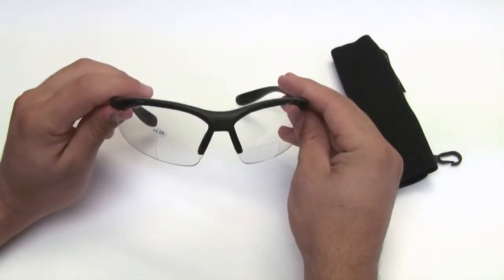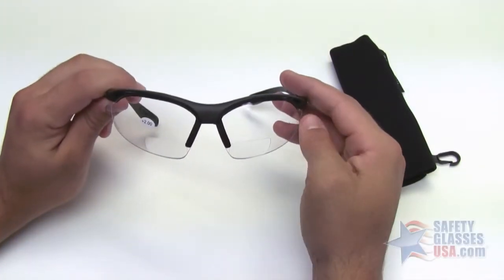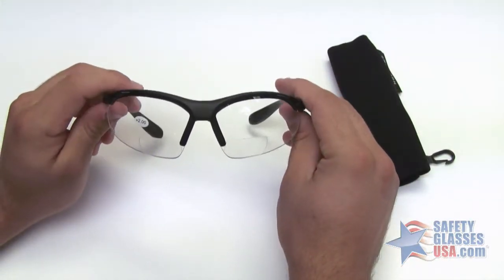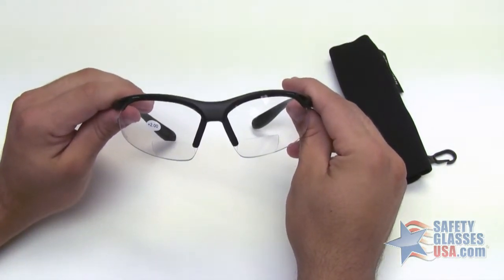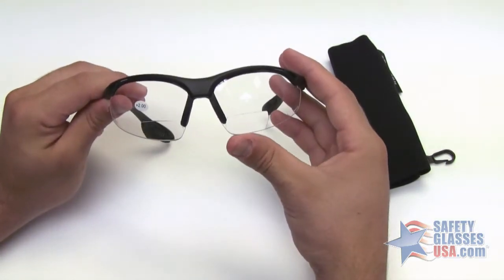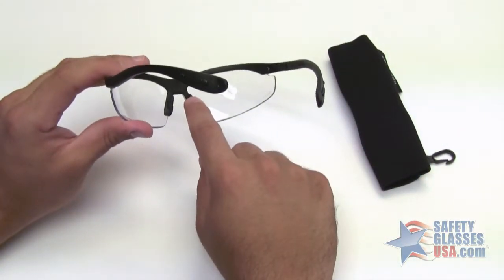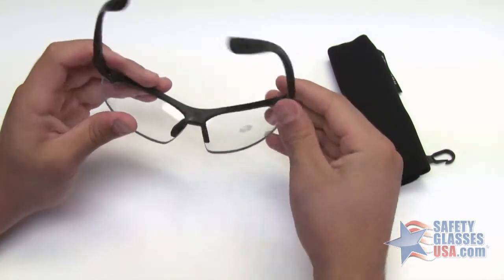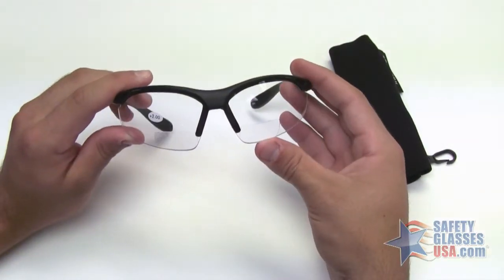Radians Cheaters Bifocal Safety Glasses Review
A quick review of the Radians Cheaters Bifocal Safety Glasses.